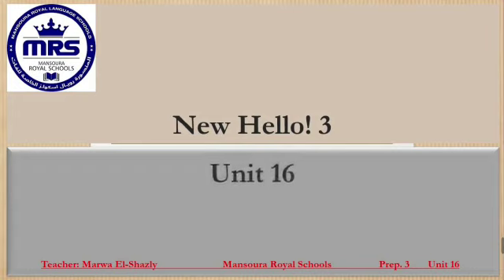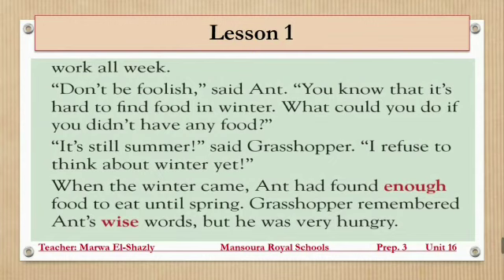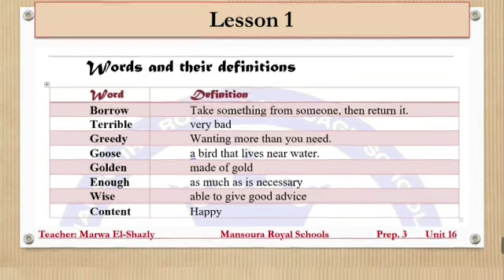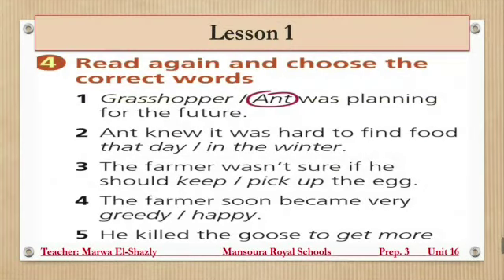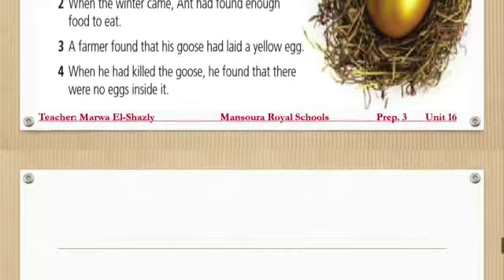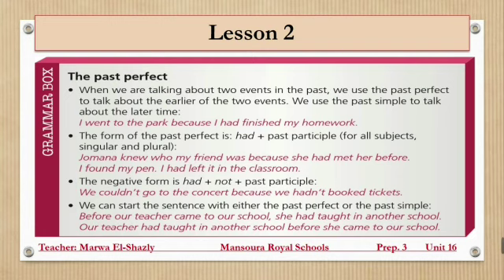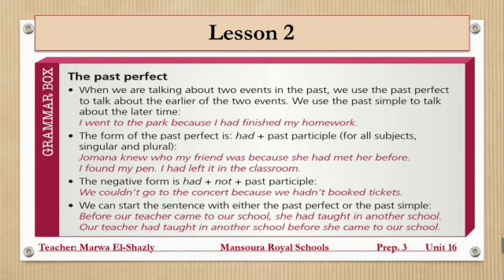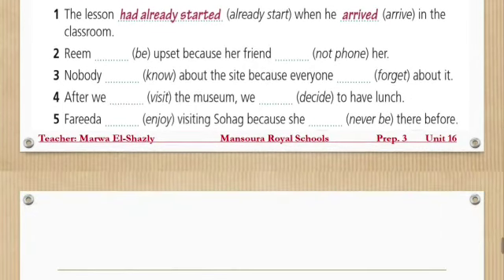New Hello 3 Unit 16 Grade 9 part1 Teacher Marwa El Shazly